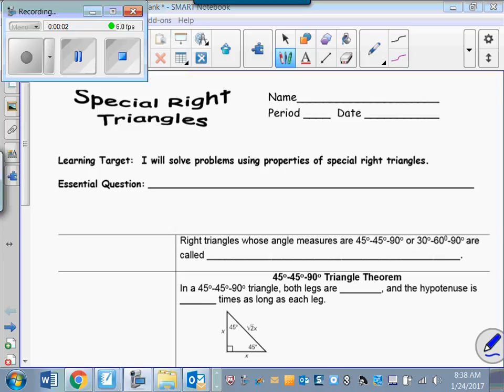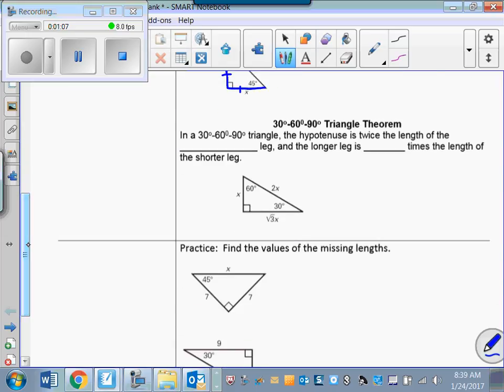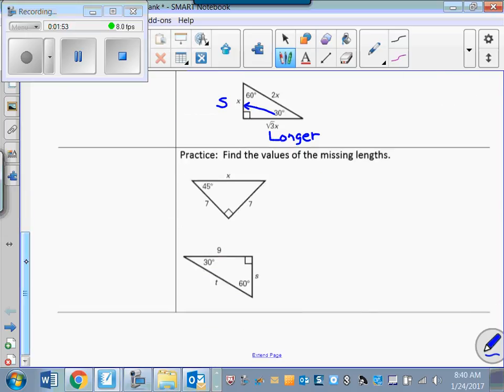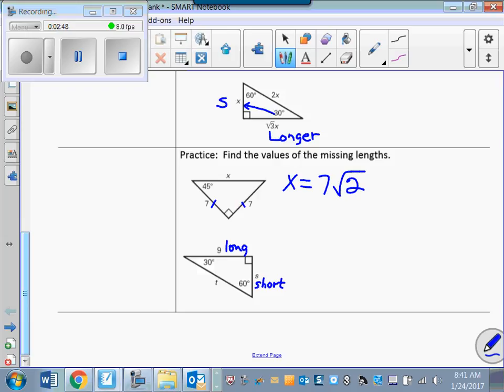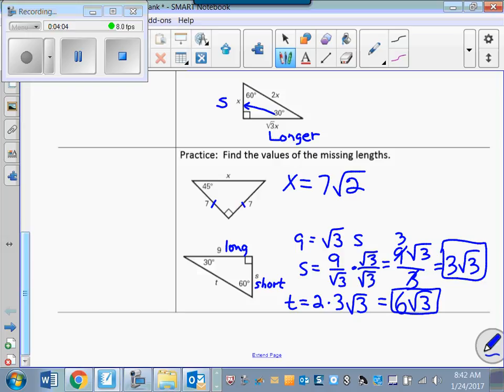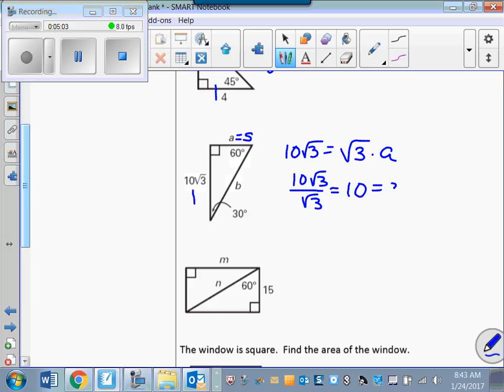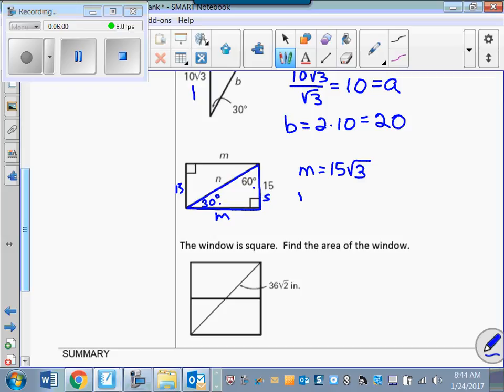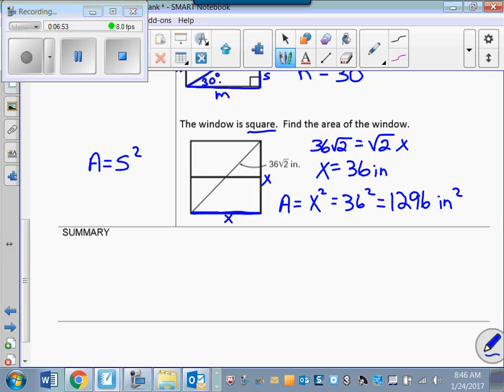Unit 7 Lesson 2 Special Right Triangles